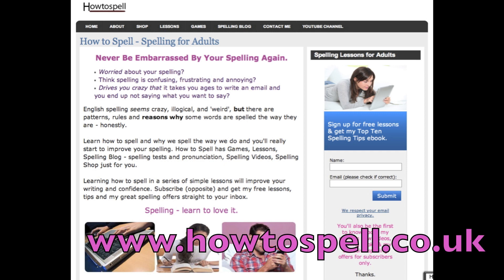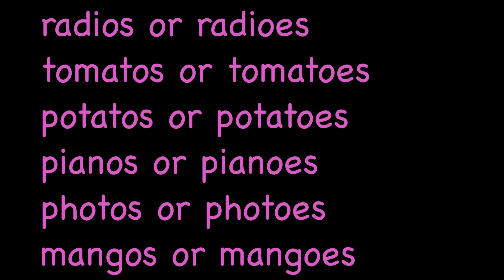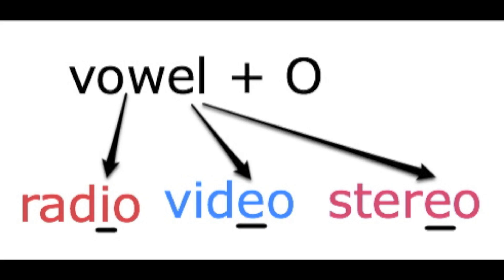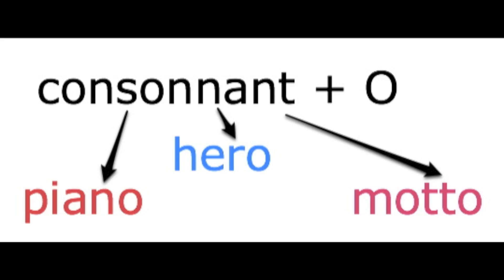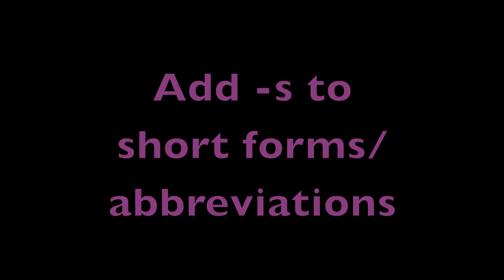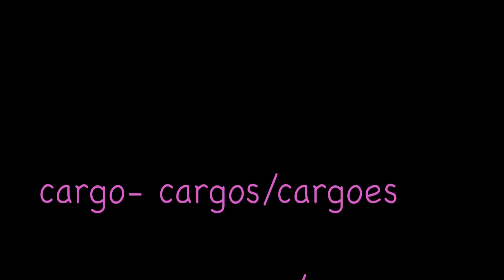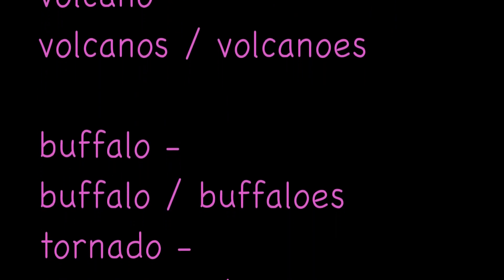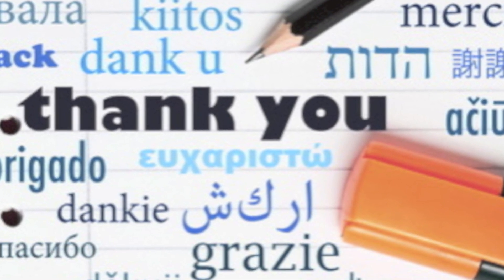how to spell: plurals from words ending in O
In this how to spell.co.uk video we're looking at whether to add a plural  -s or -es to words ending in O. With some words we add -s, some add -es, and some we can add both.

We're going to look at some rules around this but before we do that I want to say that good spellers usually see what looks right, and you need to develop this.

Can you see which ones look correct, which look strange?

radios or radioes
tomatos or tomatoes
potatos or potatoes
pianos or pianoes
photos or photoes
mangos or mangoes

radios
                tomatoes
                potatoes
pianos
photos
mangos or mangoes

Let's look at some rules but like all spelling rules there are always exceptions and we'll look at those too.

1. Words ending with a vowel (aeiou) + O we always add -s
radio - radios
patio - patios
zoo - zoos
kangaroo - kangaroos
tattoo - tattoos
audios
cameos
cuckoos
ratios
stereos
videos
studios

2. When a word ends in  a consonant + O we can add -es or -s or both - there's no rule about this.

We always add -s to the following words:
solos
pianos
banjos
egos
zeros (some dictionaries also allow -es zeroes)

We add -s to some new words to English - videos, stereos, radios

We add -s to short forms/abbreviations  - kilos, photos, logos, typos, memos, pros

We add -s to proper nouns like Eskimos

We also add -s to words from other languages  - tacos, sombreros, solos, concertos, stilettos, sopranos

3. We add -es to the following words that came into English centuries ago:
tomato - tomatoes
potato - potatoes
hero - heroes
mosquito - mosquitoes

veto - vetoes
echo - echoes
domino - dominoes
torpedo - torpedoes
embargo - embargoes

4. We have some words ending in O that can be spelled with either -s or -es
cargo - cargos  or cargoes
mango - mangos or mangoes
motto - mottos or mottoes
memento - mementos or mementoes
banjo - banjos or banjoes
volcano - volcanos or volcanoes
buffalo - buffalo or buffaloes
tornado - tornados or tornadoes
flamingo - flamingos or flamingoes
fresco - frescos or frescoes
ghetto - ghettos or ghettoes
halo - halos or haloes
zero  - zeros or zeroes (some dictionaries allow -es) what a nightmare

That's it thanks for watching hope you've learnt something. and go to the games section and do a quiz on these and also sign up for free spelling lessons straight to your inbox.